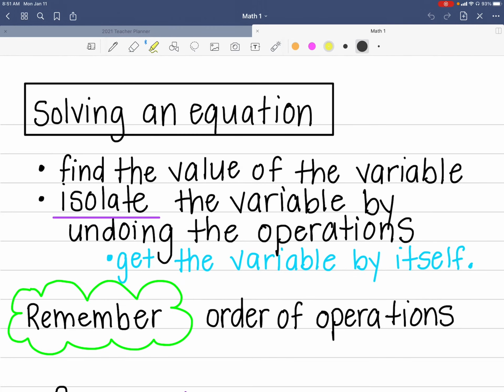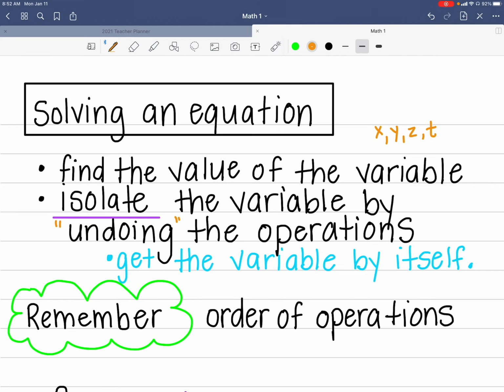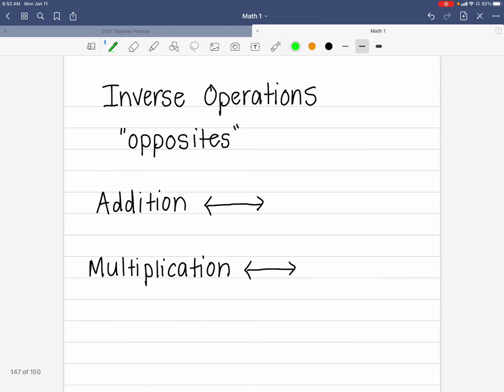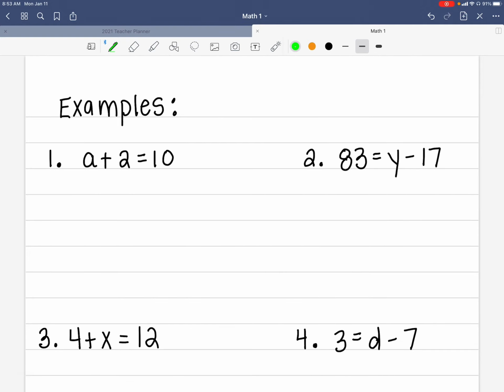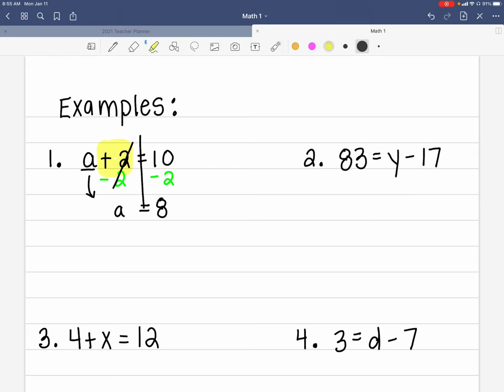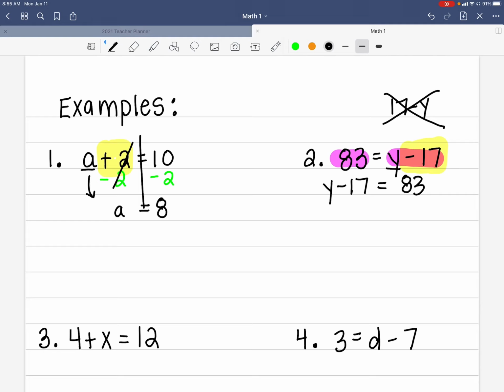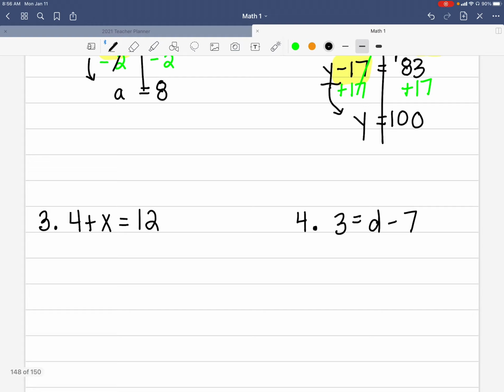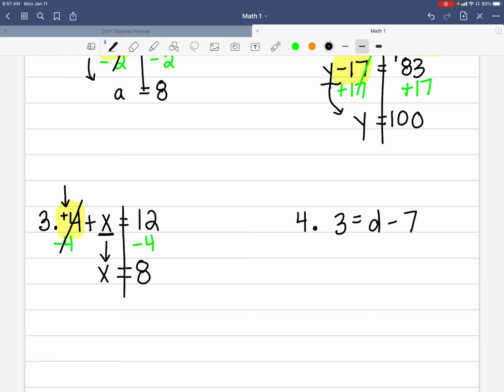1-Step Equations Part 1